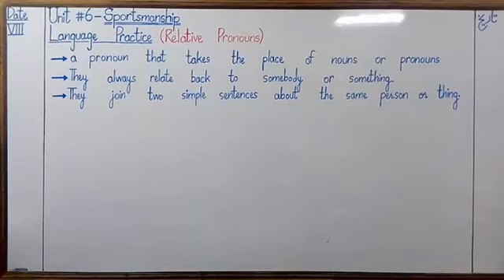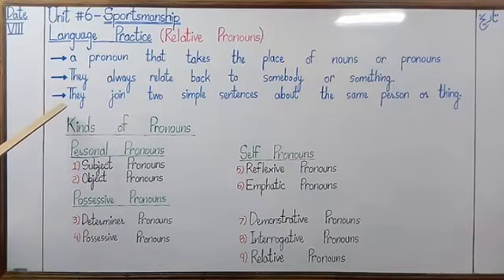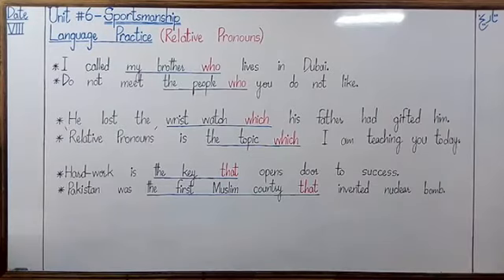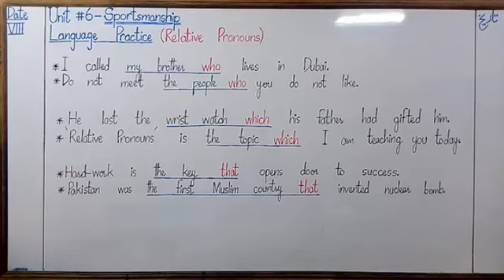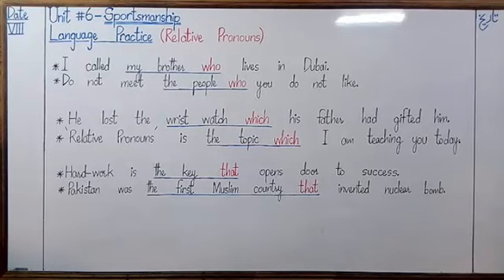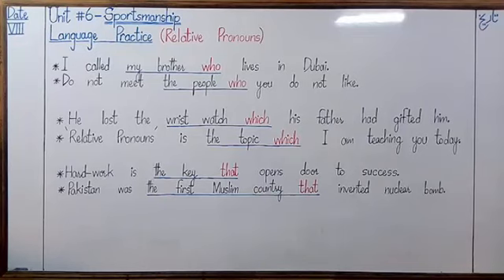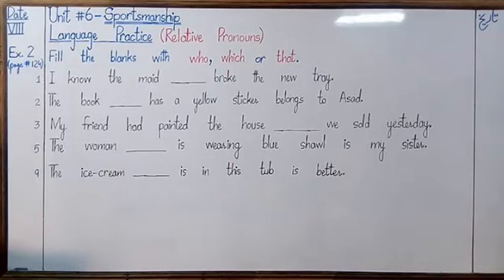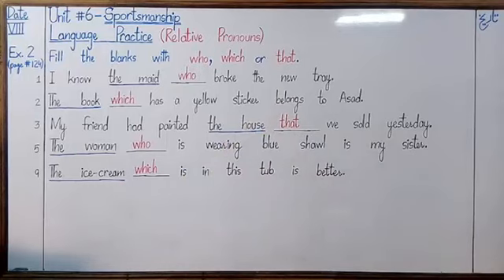VIII English (2T) Lecture 31